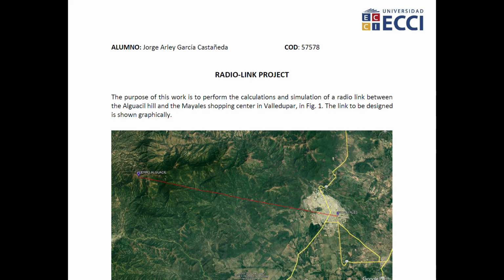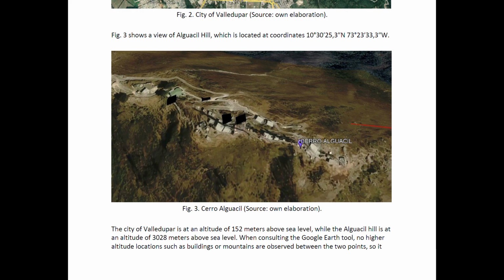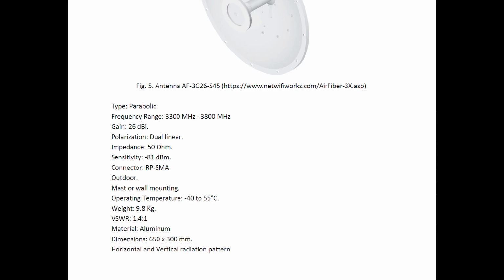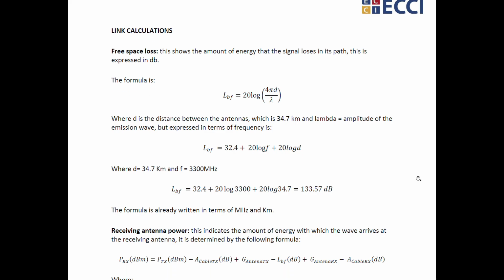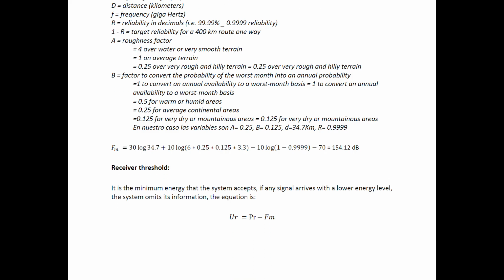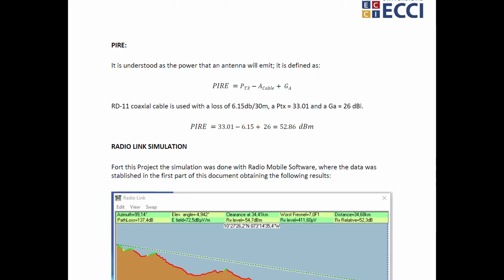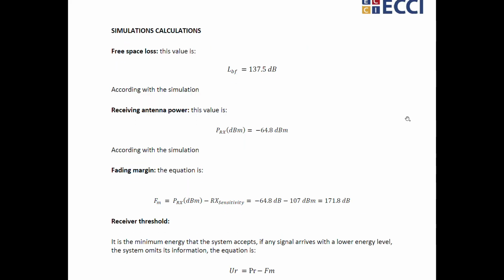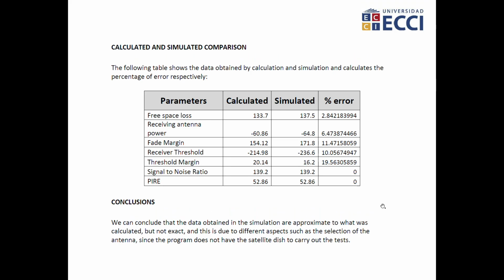Proyecto Radioenlace Telecomunicaciones 2